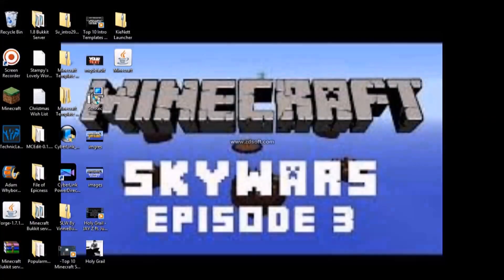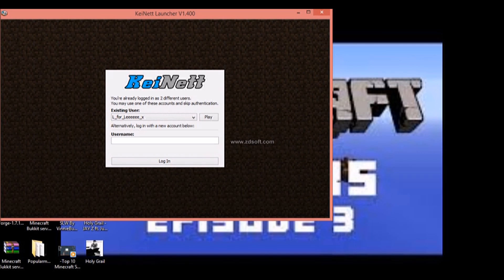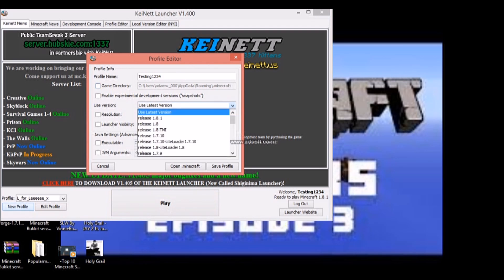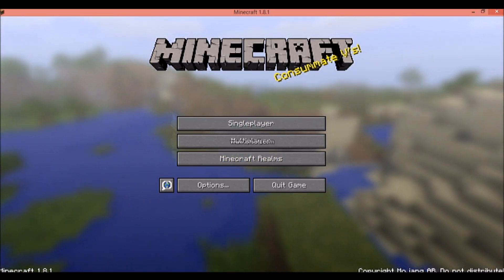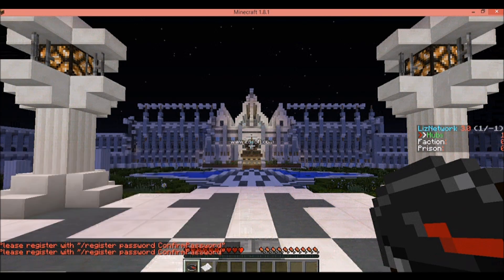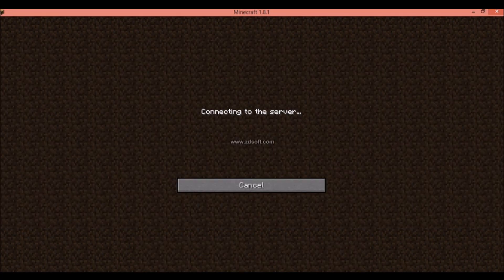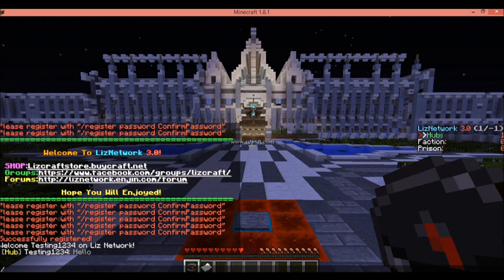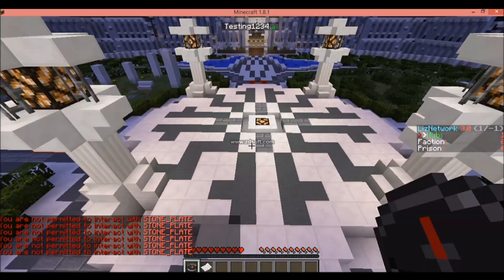How To CHANGE Your Minecraft PC Username!!! (December 2014)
Today I will show you how to change your Minecraft PC username!